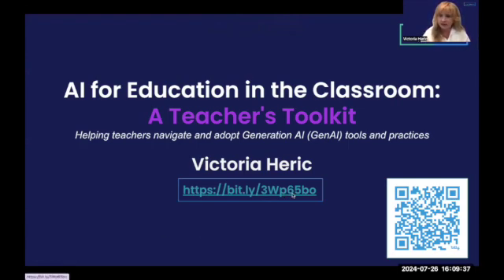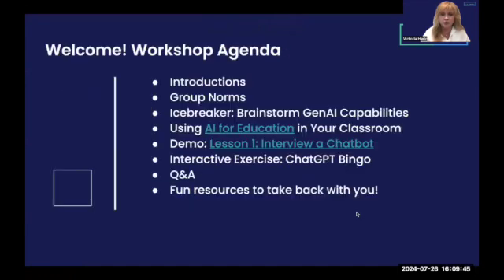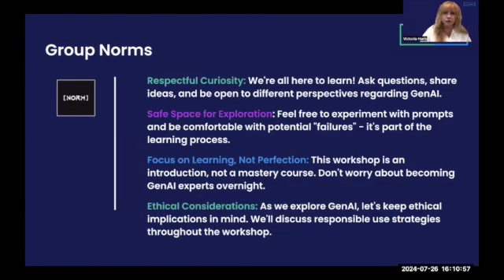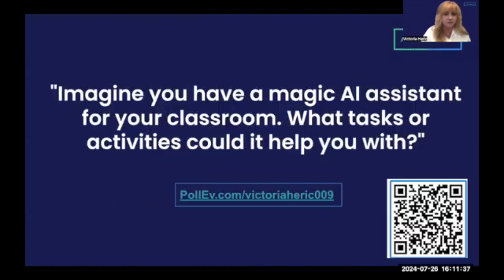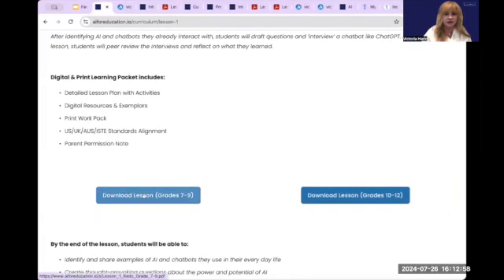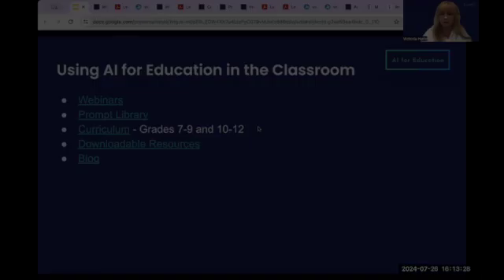Workshop Facilitation Demo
Watch my workshop facilitation demo for aiforeducation